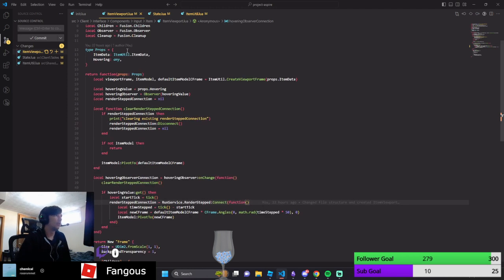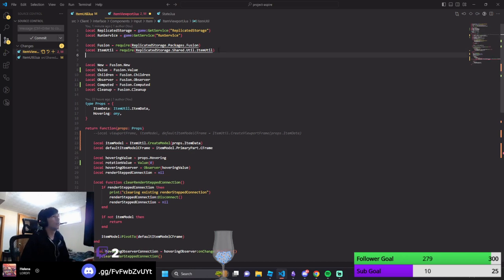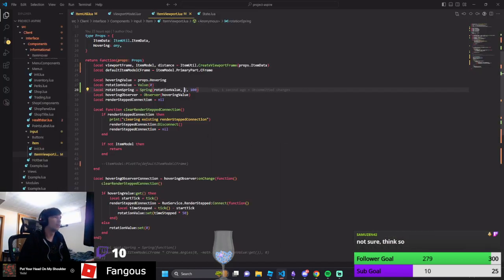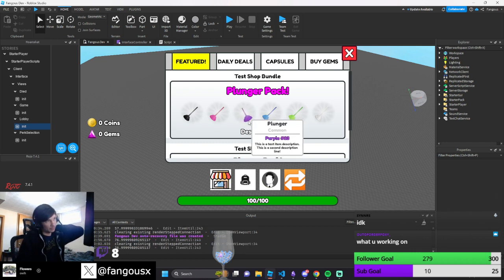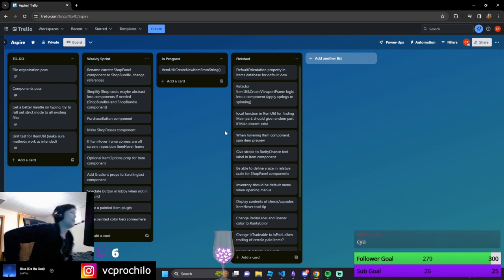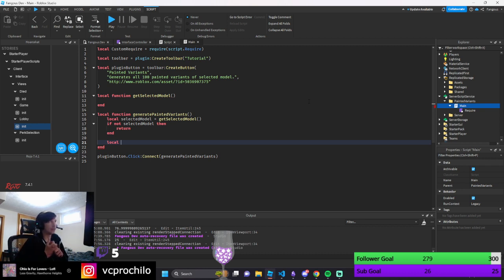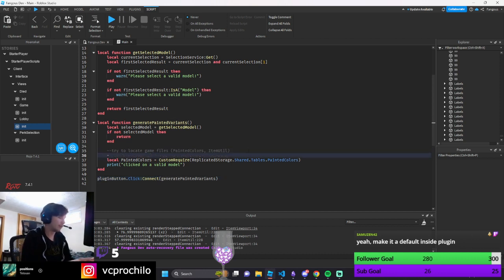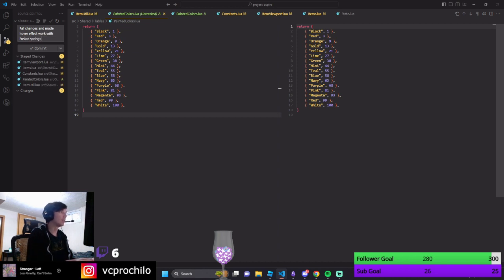Making an Indie Roblox Game - Day 14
Made the Item component hover effect a lot cleaner and started working on a helper plugin for item assets.